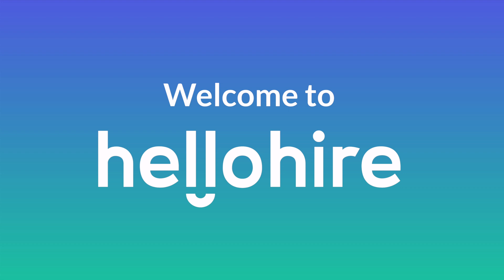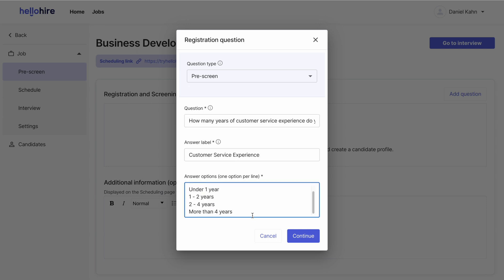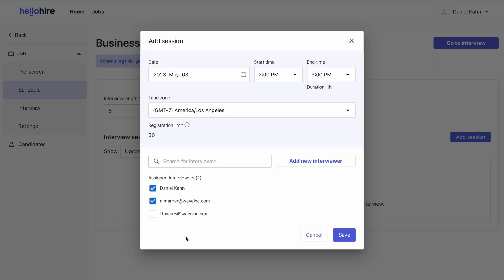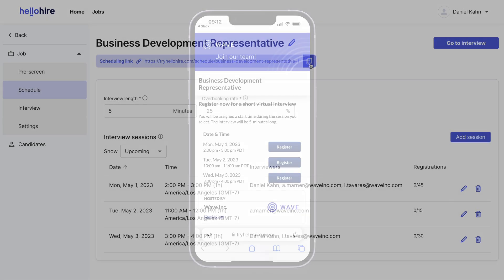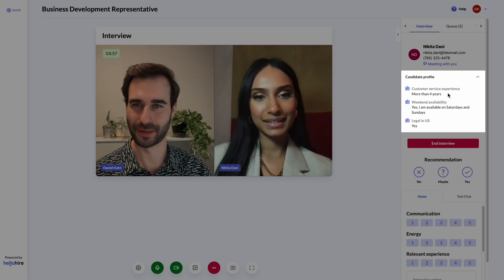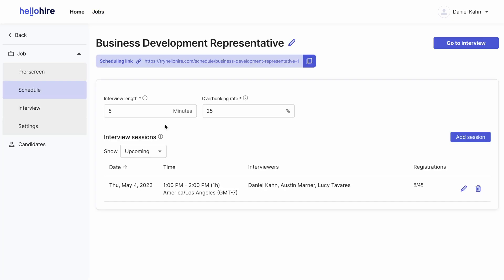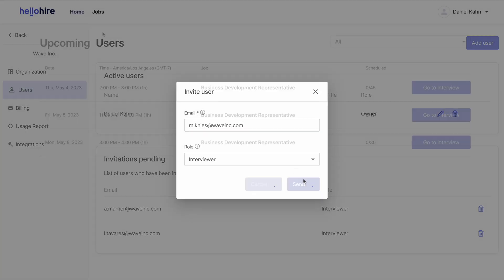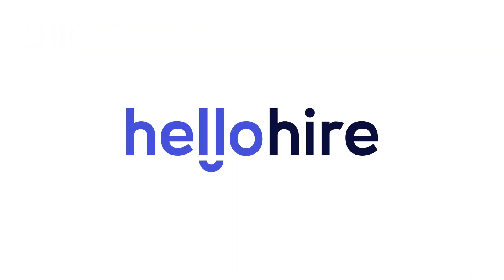Hellohire Platform Tour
Learn to use the Hellohire virtual interviews platform. Chapters:
00:00 Welcome to Hellohire
00:14 Who this video is for
00:26 We'll be covering
00:43 Adding a job – Pre-screening candidates
01:26 Adding a job – Scheduling
02:24 Adding a job – Interview setup
03:06 Inviting candidates to schedule interviews
03:31 Conducting interviews
05:17 Reporting
06:25 Adding your team
06:47 Branding
07:14 Support
07:35 Subscription and Billing